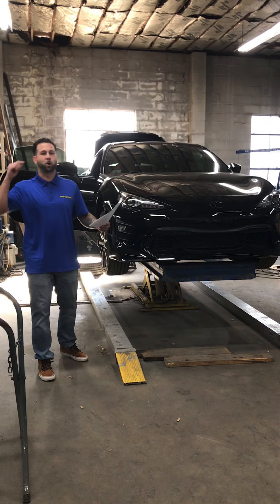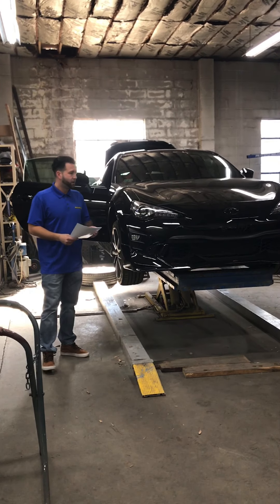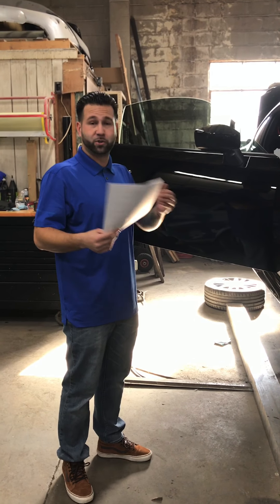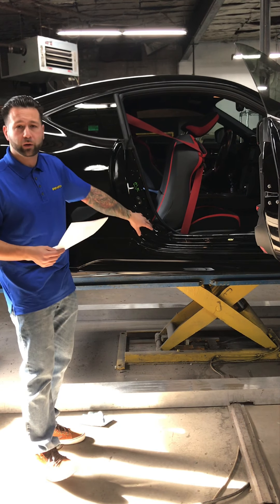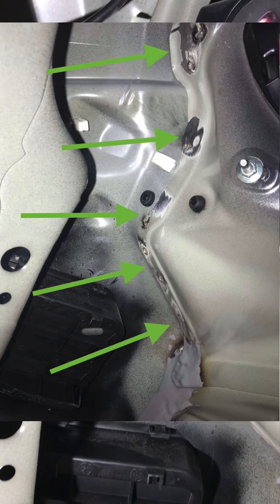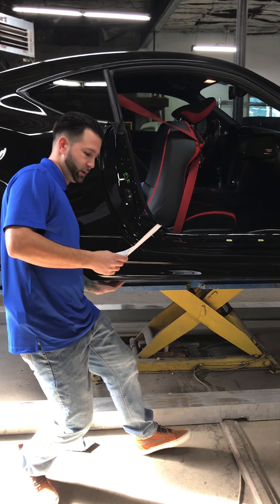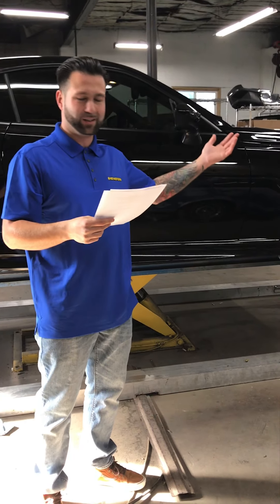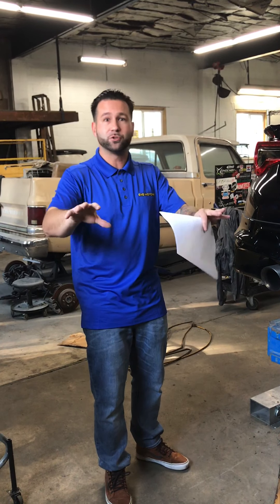Post Repair Inspection 2019 Toyota 86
This vehicle was at our facility for repairs late August of this year. MetLife would not come to an agreement with our shop and properly idemnify the consumer for the necessary repairs . They bullied and steered him to one of their contracted facilities. He eventually had no choice but to send it there against his will. They ended up paying that facility $3,000 more than they were willing to dealing with us, which I’m sure is illegal in some way. In the end this is the repair he received from the contracted Gerber Facility in Easton, PA. When is our state insurance department going to start doing their job and protecting the consumers??